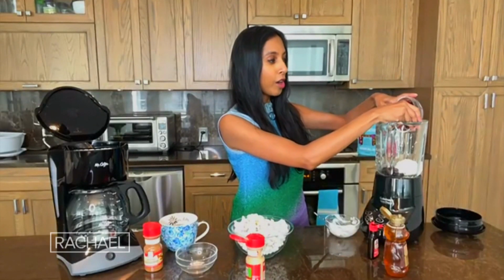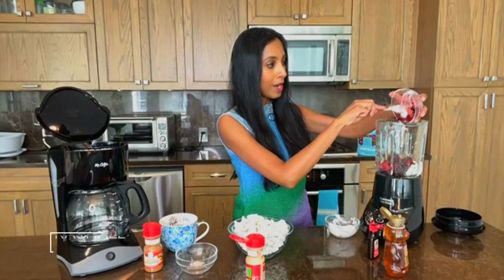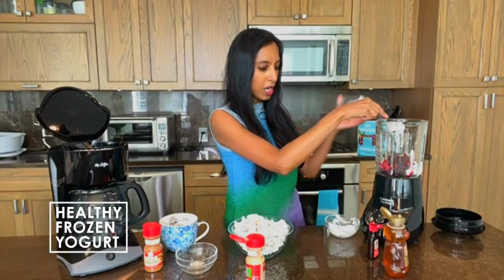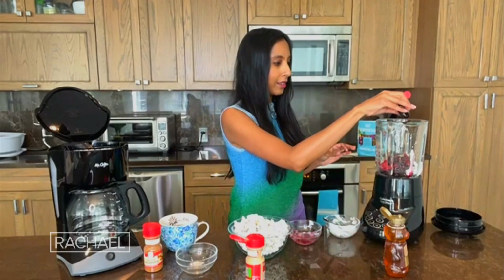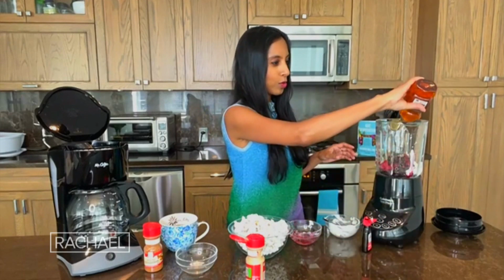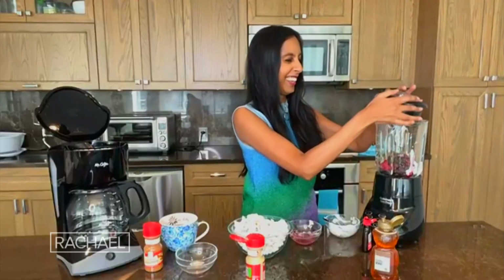How to Make Homemade Frozen Yogurt with Frozen Fruit + Honey | Healthy Dessert | Dr. Roshini Raj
Watch Dr. Roshini Raj show you how to make healthy fro-yo in minutes with your favorite frozen fruit.